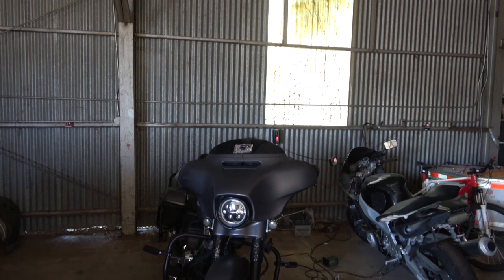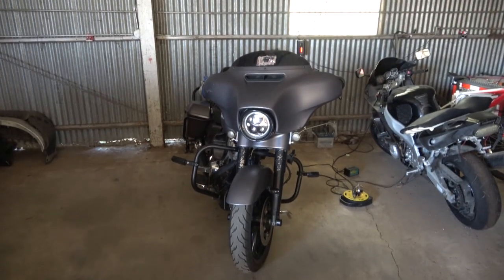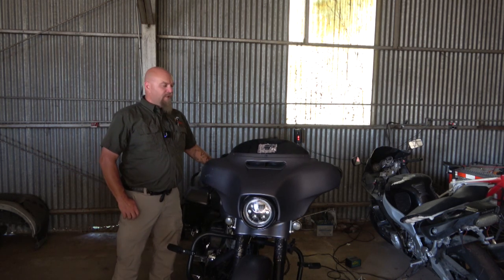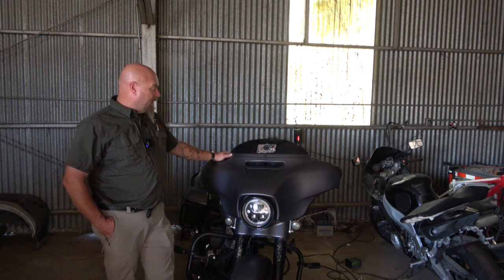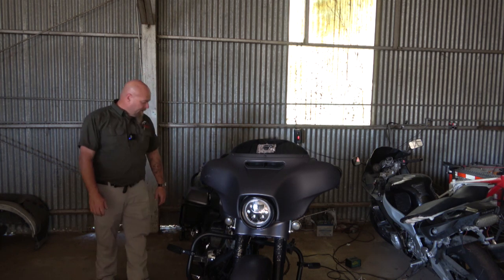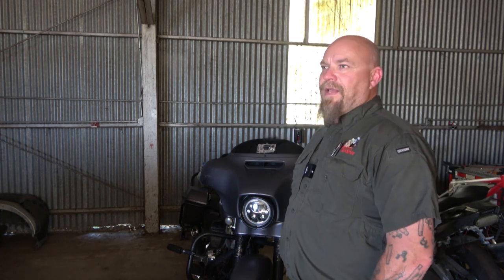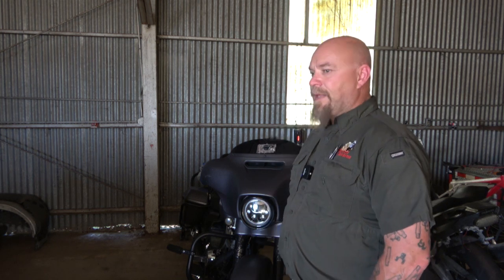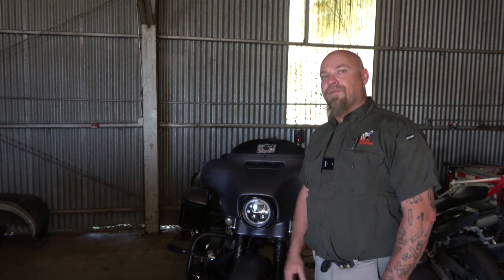2017 Harley Davidson Street Glide Special - Part 3 - 30k Mi Update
INSTRAGRAM @MFCEOYeager
PODCAST search "Tactical Response" on SPOTIFY and ITUNES